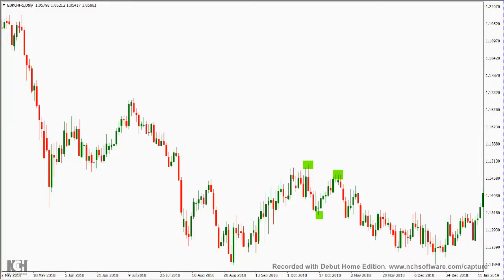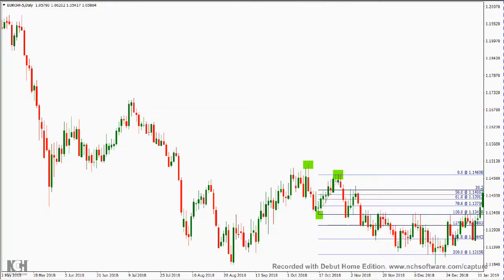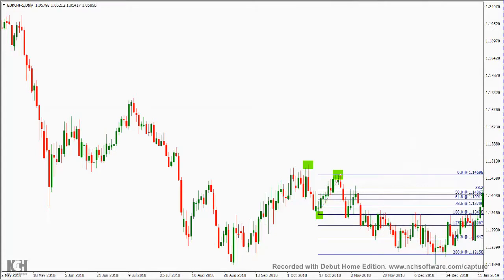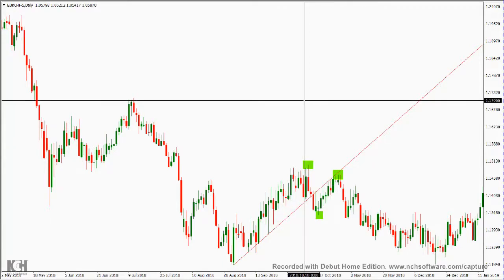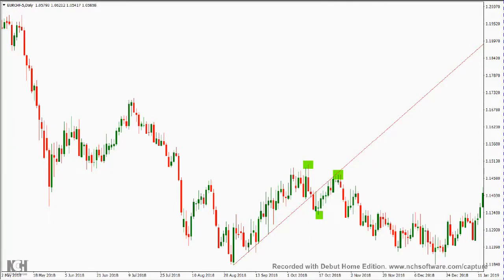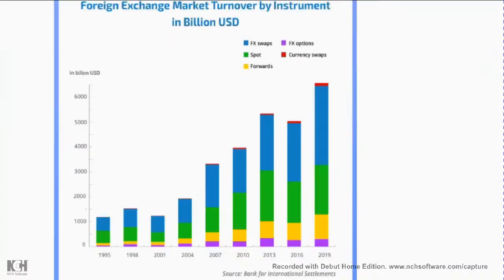Basics of Forex Trading (3 of 3) - Intro to Willo Trading Institute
Understand why technical analysis works well in the Forex Markets and how institutions drive prices. Plus, know more about the philosophy of our California based Willo Trading Institute.